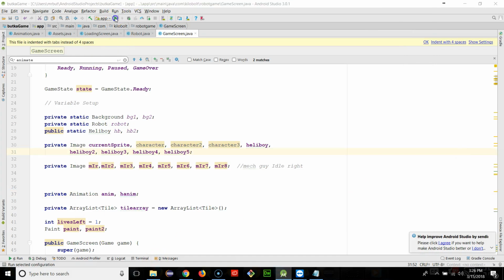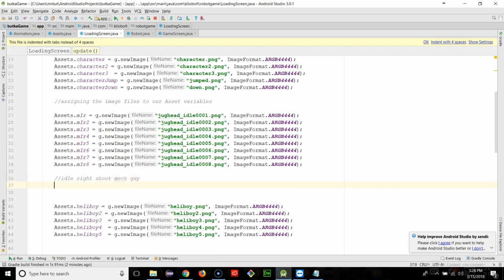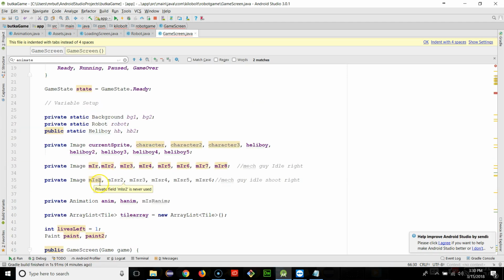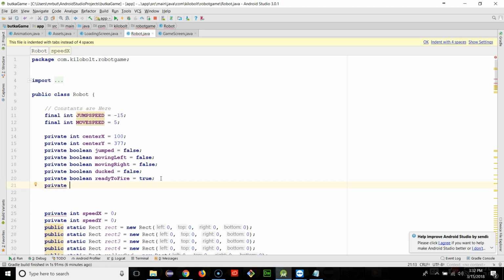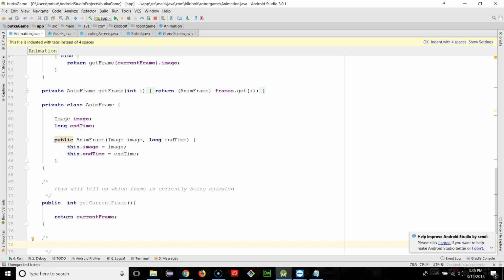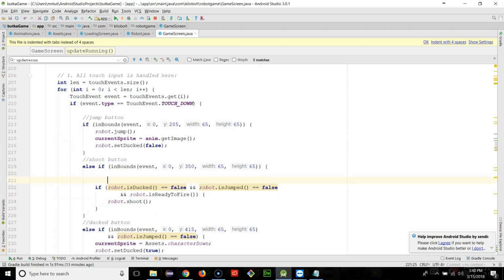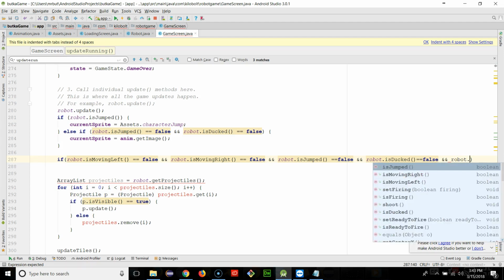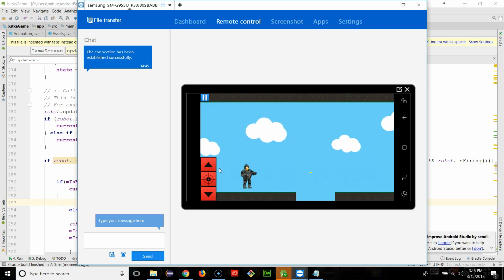Android Complex Animations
We create a shooting animaiton for our character that does not repeat unless the user wants it to.